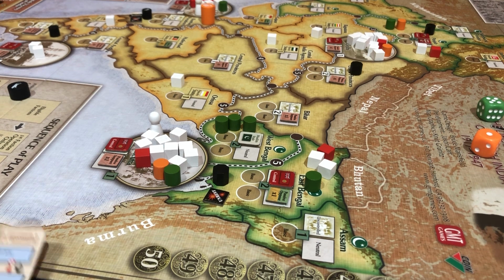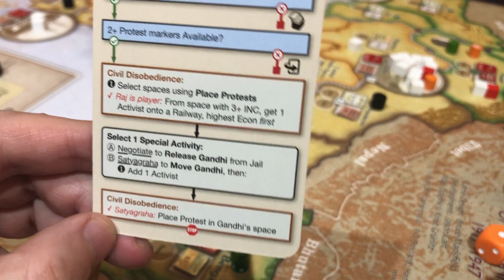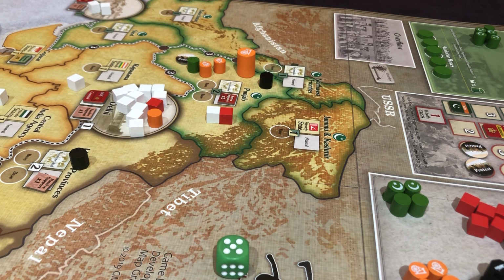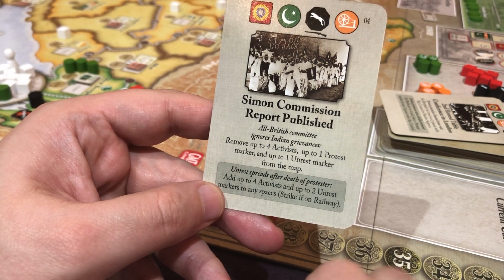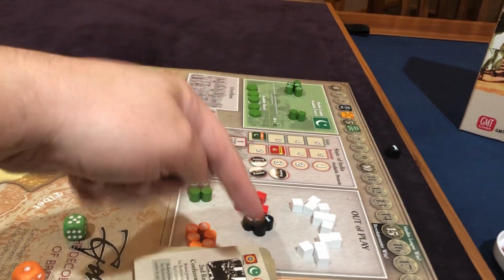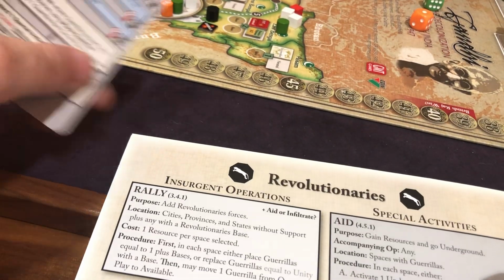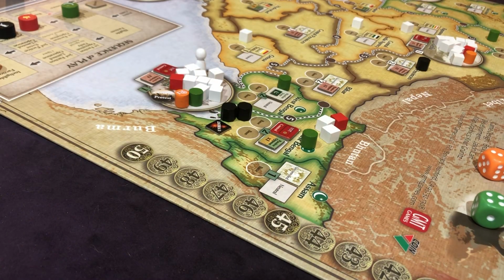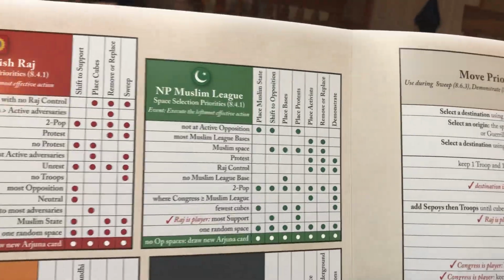Gandhi coin rules and playthrough pt5